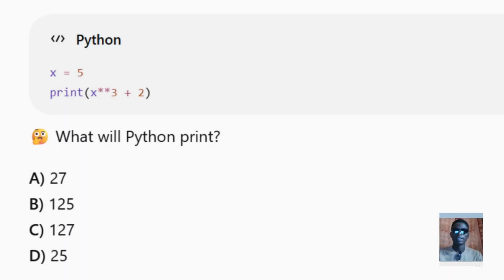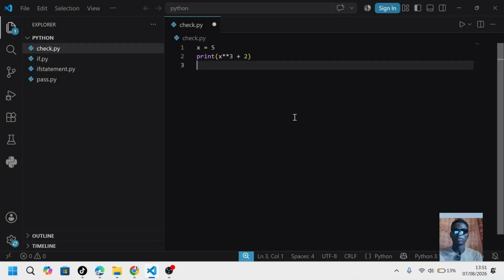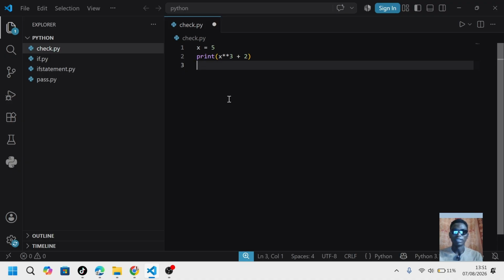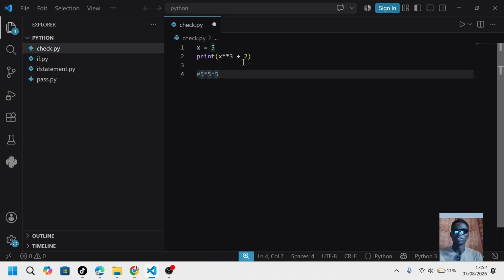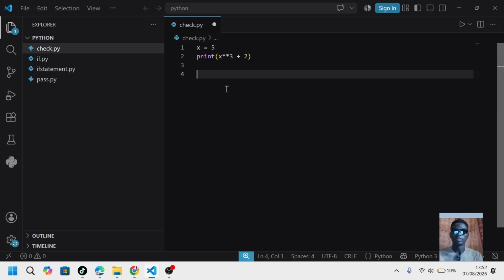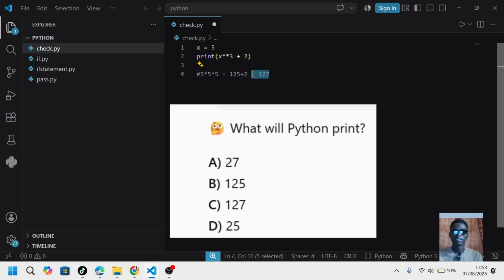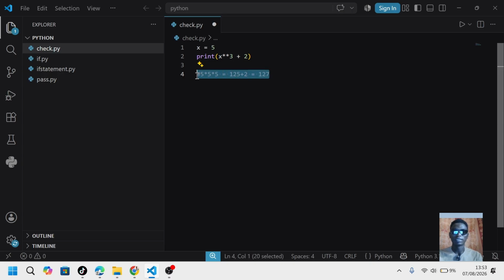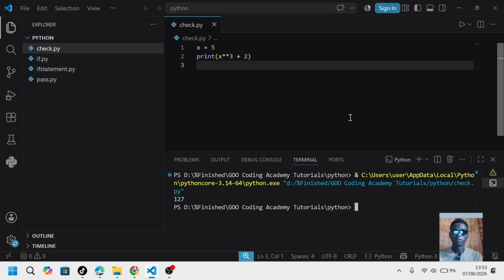I Bet You Can’t Get This Python Output Right! 😈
Can you predict what this code will print?

x = 5
print(x**3 + 2)

🤔 What’s your answer?
A) 27
B) 125
C) 127
D) 25

⏱️ You have 5 seconds! Don't check the answer—choose first! 👇

Drop A, B, C, or D in the comments and see if you got it right! 🔥

Follow GOO Coding Academy for more Python quizzes, coding challenges, programming tips, and beginner-friendly tutorials. 🚀